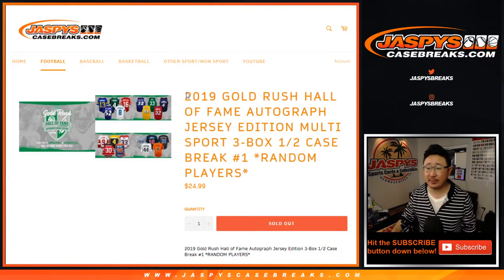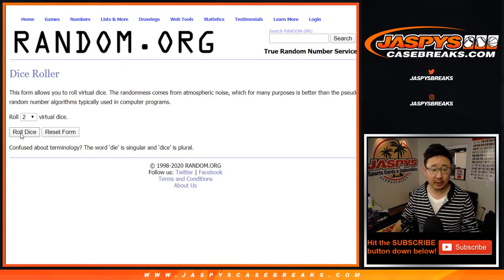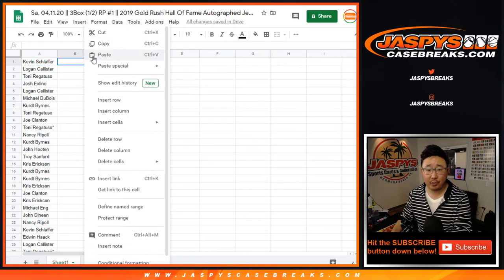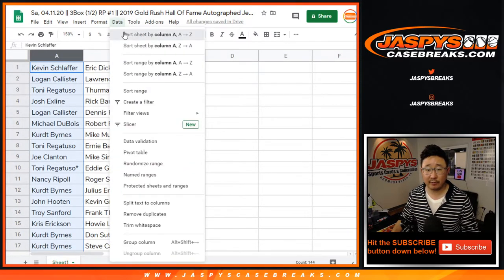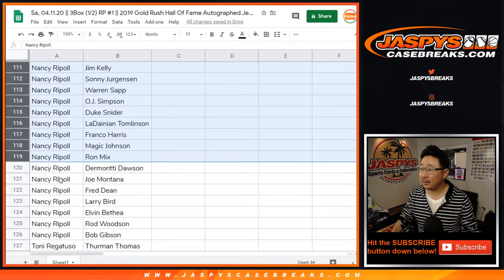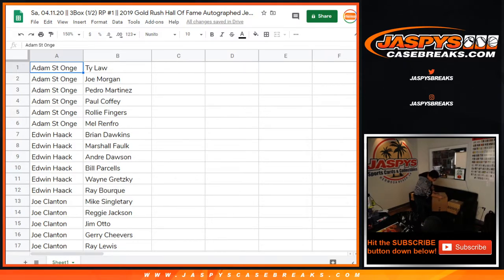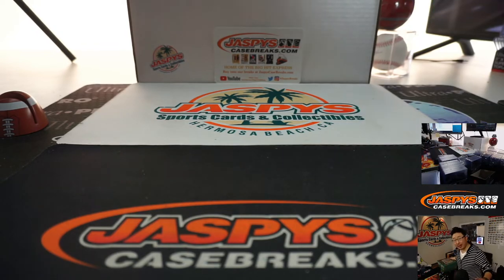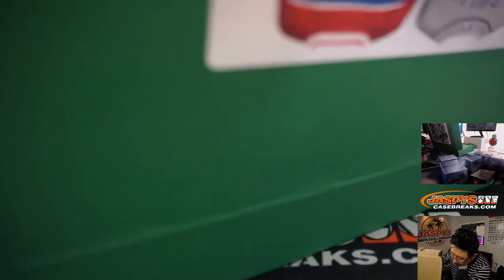Sa, 04.11.20 || 3Box (1/2) RP #1 || 2019 Gold Rush Hall Of Fame Autographed Jersey